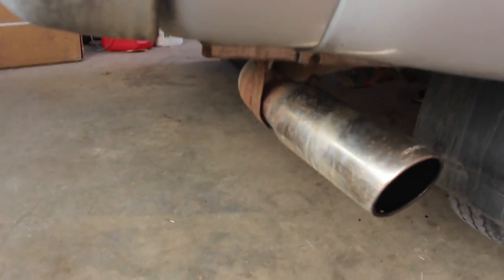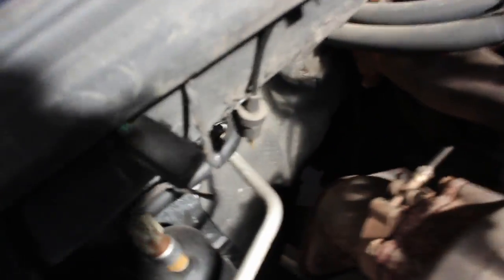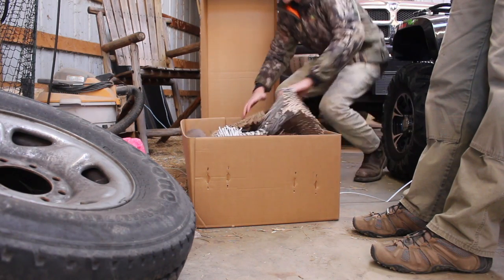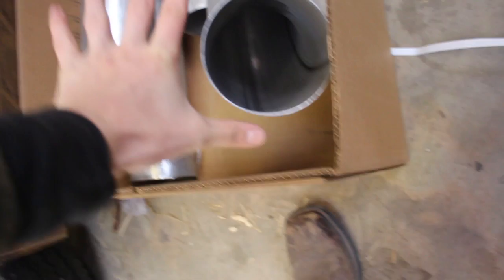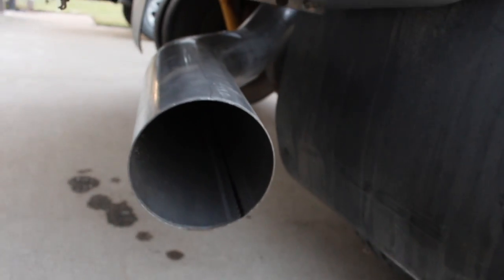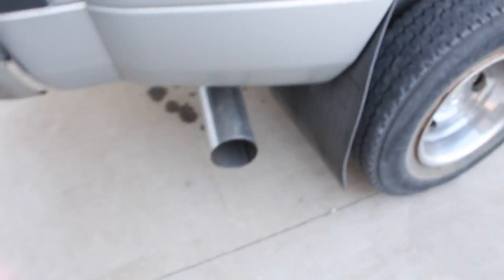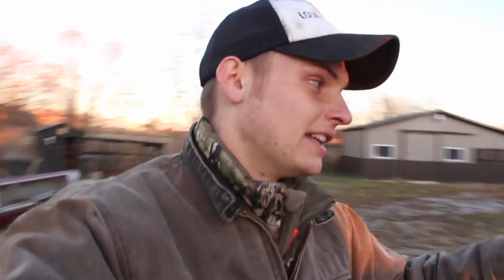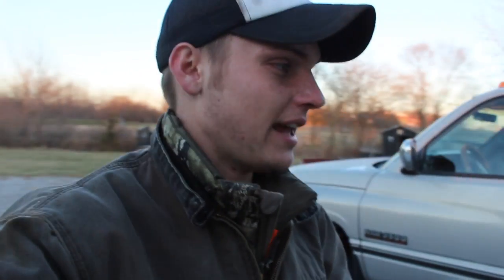12 VALVE CUMMINS GETS NASTY 5 inch STRAIGHT PIPE EXHAUST!!! *EXTREMELY LOUD!*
12 VALVE CUMMINS GETS NASTY 5 inch STRAIGHT PIPE EXHAUST!!! *EXTREMELY LOUD!*
5" Exhaust
1996 12 Valve Build Mod/Parts List
(install videos for every mod done)
Fuel Tank Straps
Rear Leaf Shackle
Front 2.5" Level
Rear Shocks
Front Shocks
FUEL WHEELS
My Tires
Exhaust Tip!
4th Gen Tow Mirrors
4th Gen Bumper
2nd gen to 4th gen brackets
2nd Gen Rear Bumper
KDP KIT
Headlights & Tail lights
3rd Brake Light
Radio Head Unit
Front Door Speakers
Rear Speakers
#0 Fuel Plate
AuxBeam 42" Straight Light Bar
MicTuning 42" Curved Light Bar

2002 F350 Powerstroke
4" Muffler Delete Pipe
4" Muffler Clamps
more coming soon!)

Grill Insert
50 HP Injector upgrade
Gauges Pillar
Pusher Intake Systems
2013 Super-Duty KingRanch

GoPro Accessories
(For Editing)
MacBook Pro